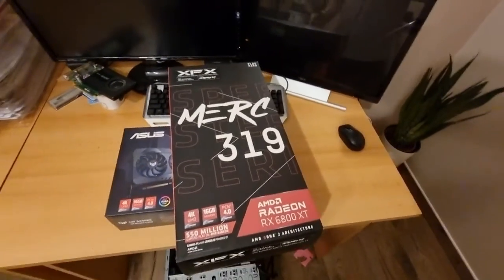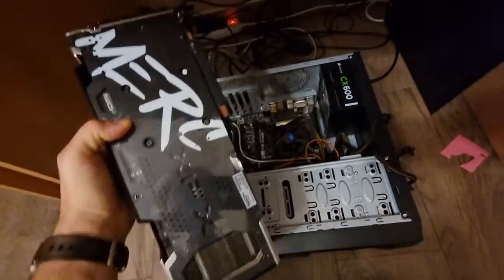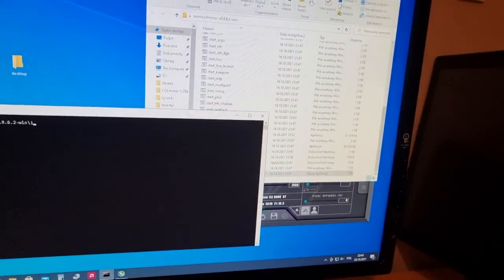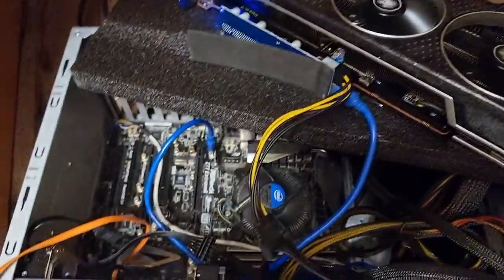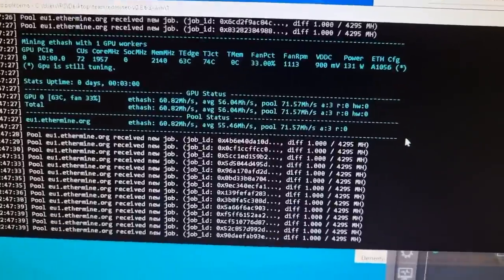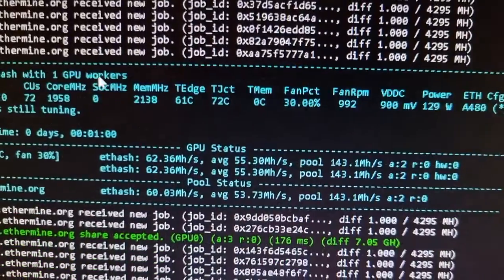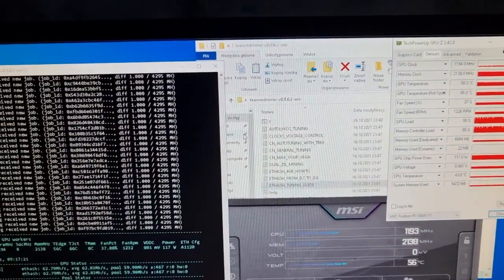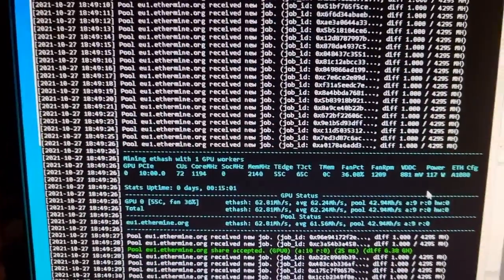AMD RX 6800 XT 16GB unboxing and testing on ETH mining hashrate, setup, crypto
RX 6800 XT unpacking, Cryptocurrency mining, setting up, preformance testing, hashrate ETH
initial OC tuning, 62,8MH/s